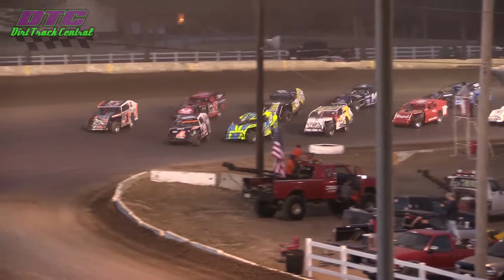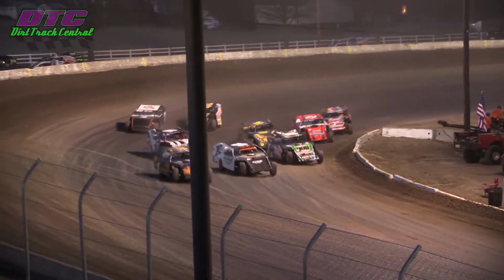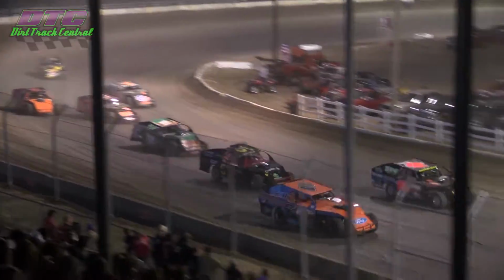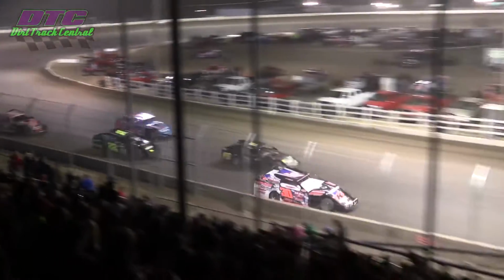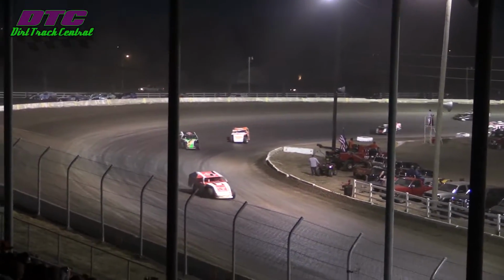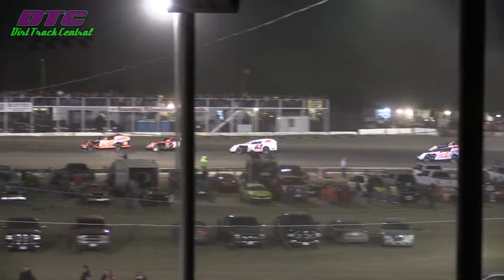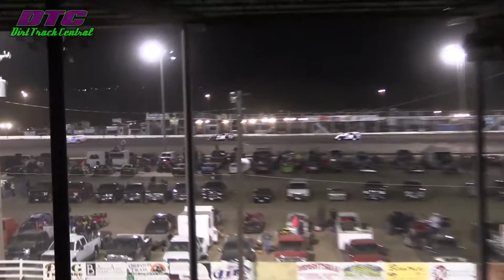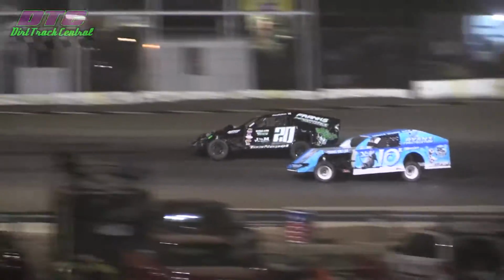IMCA Modified Heats Spring Nationals Beatrice Speedway 3 14 15